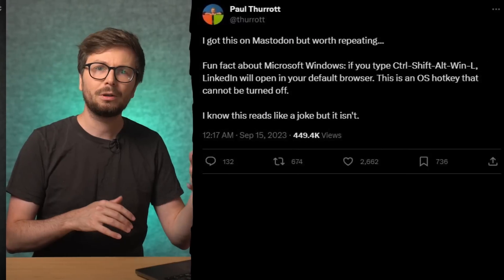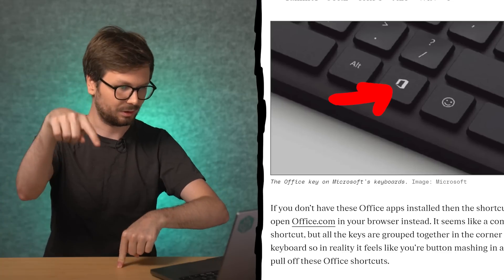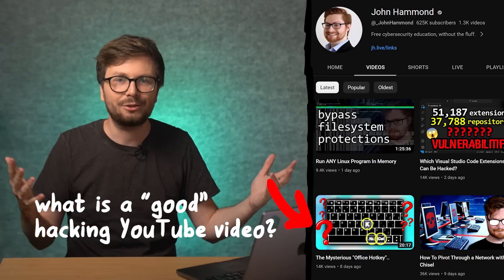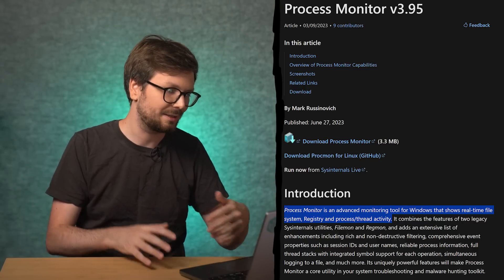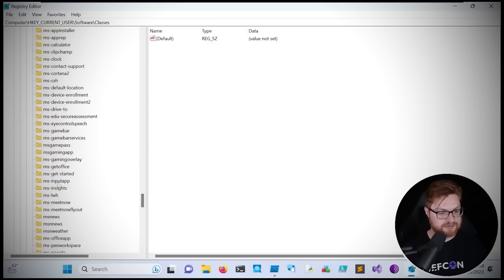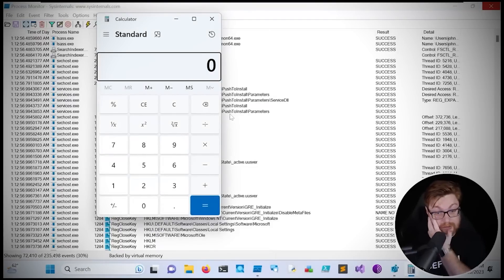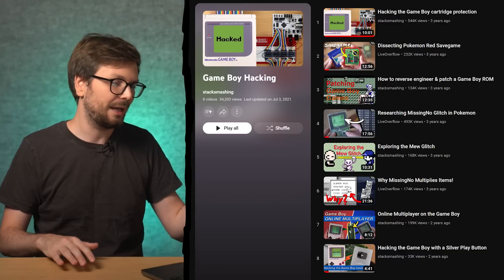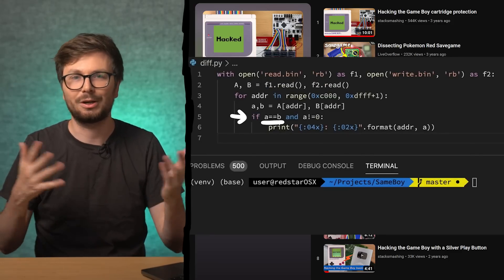How to make good HACKING videos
=[ 📄 Info. ]=

=[ 🐕 Social ]=

=[ 📄 P.S. ]=